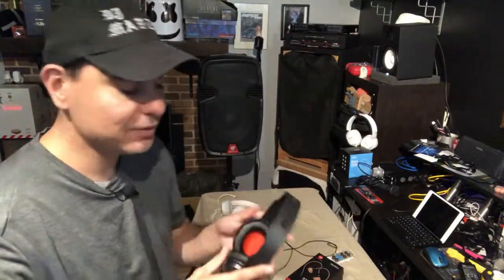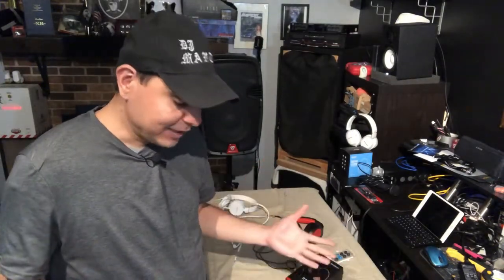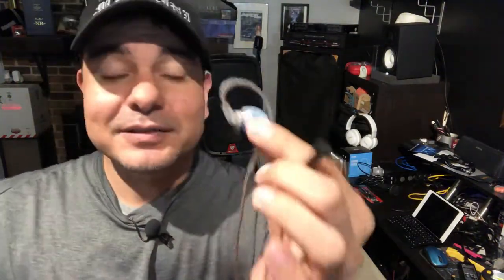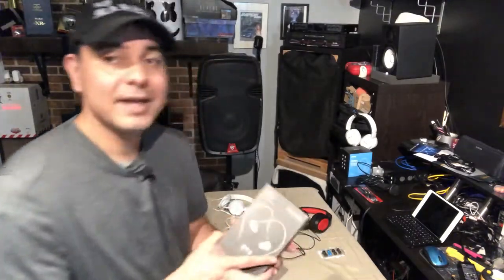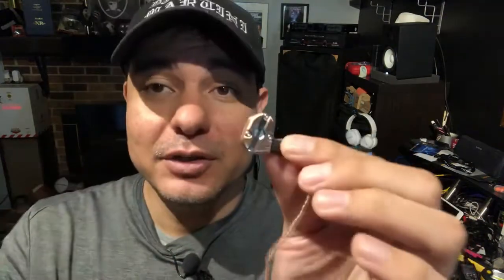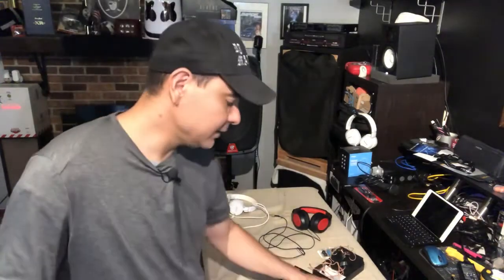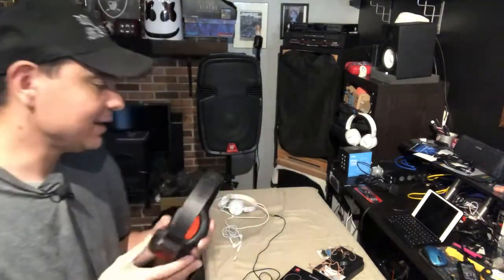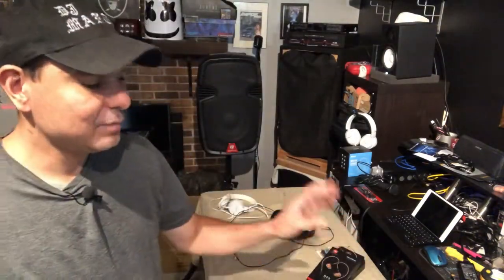REVONEXT QT 5 Vs KZ ZSN Pro In Ear Monitor Headphones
My thoughts on the super value of these in ears monitor headphones. Whats the hype? I’ll explain what they do different and their sound . Also how they can be great for general music listening and DJing .